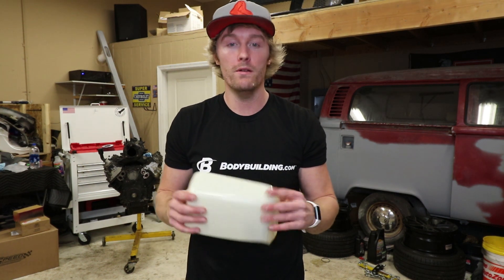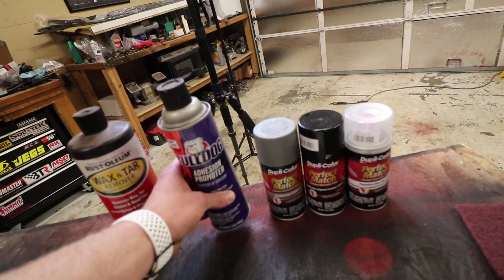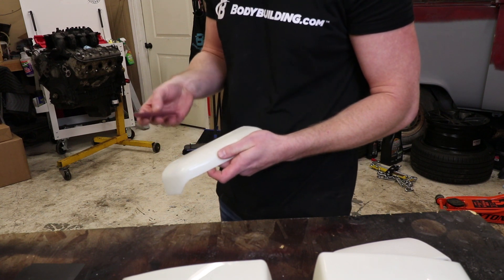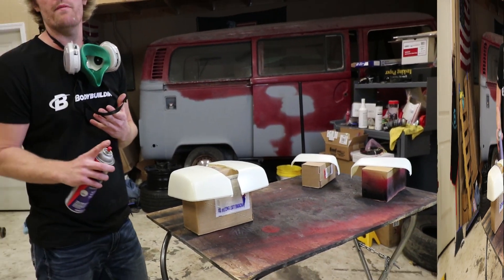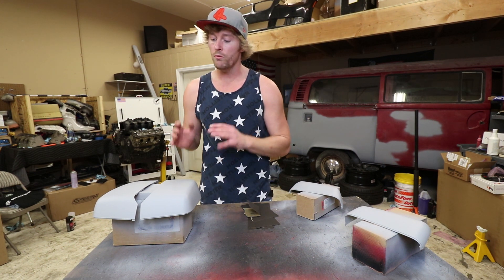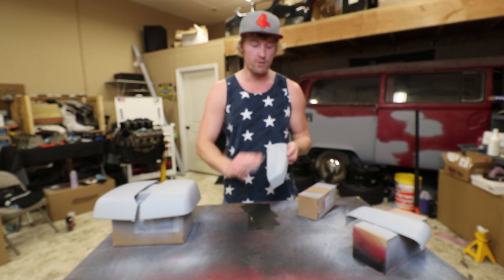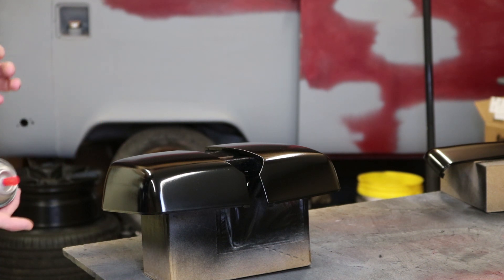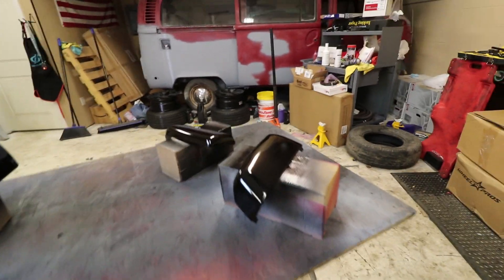Color Match Silverado Tow Mirror Covers - Paint Match Plastic Mirrors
Step by step how to prep and spray paint plastic with adhesion promoter, primer, base coat, clear coat using Dupli Color Spray Paint. New Chevy Silverado tow mirror cover color match.